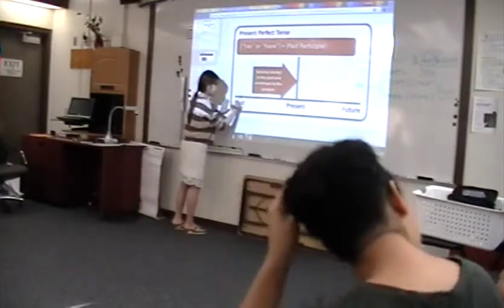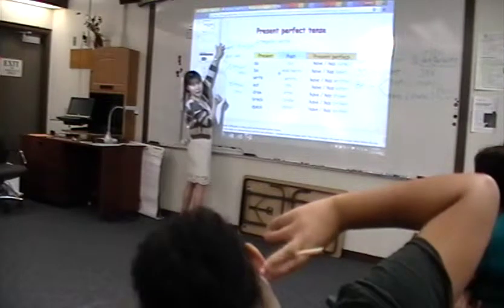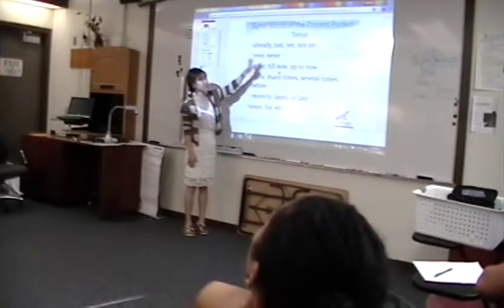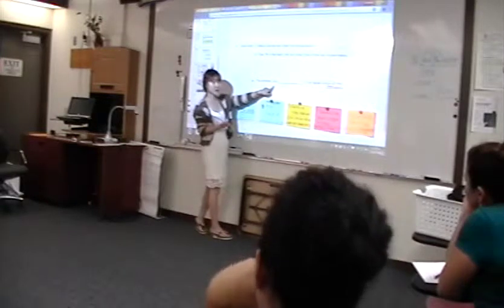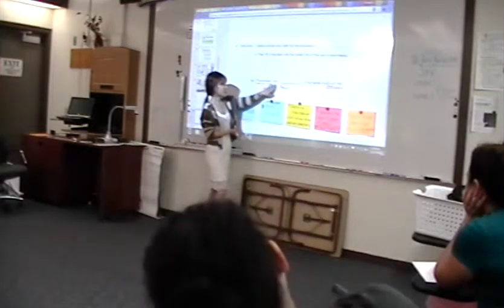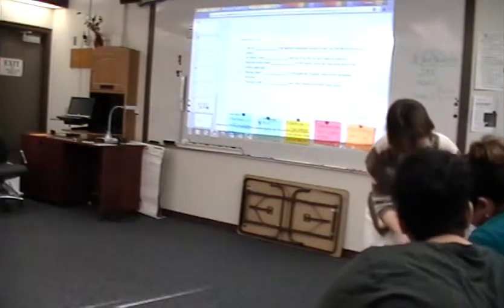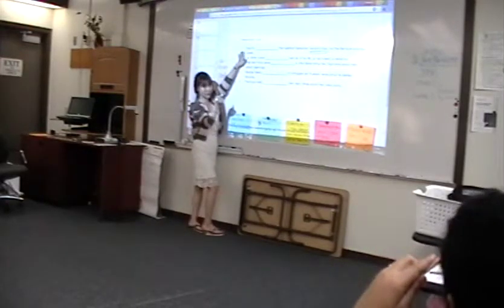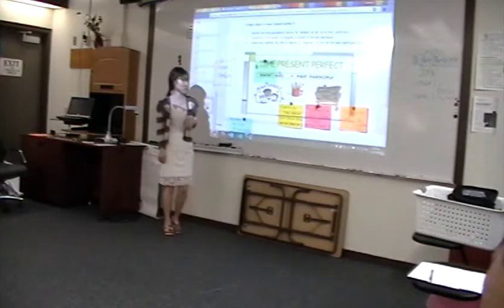Amy MT 2 Direction Instruction